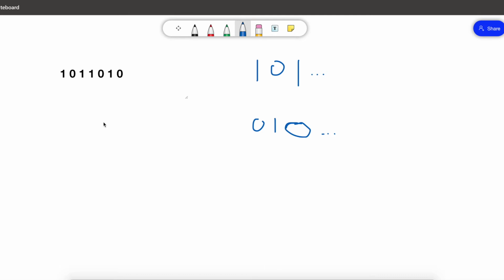CodeForces Round 661 Div 3 Problem D Solution: Binary String To Subsequences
In this video, I explained the solution to CodeForces Round 661 Div 3 Problem D Solution: Binary String to Subsequences.

Before watching the video, try to solve the problem on your own

Looking to learn how to code apps, games, and websites for free?